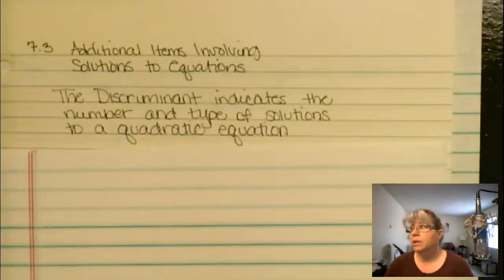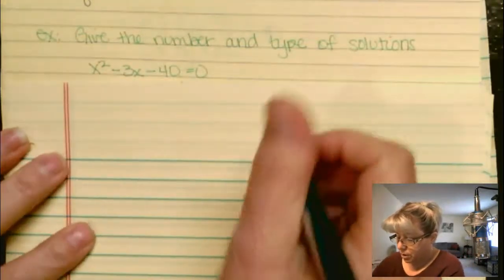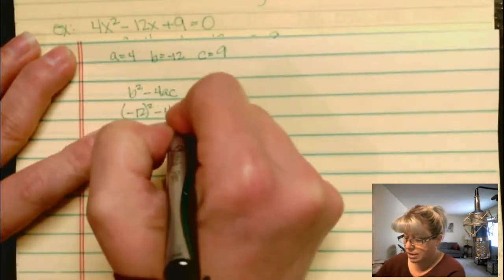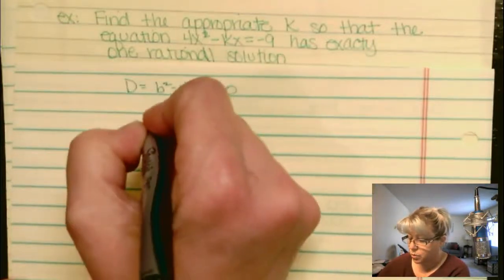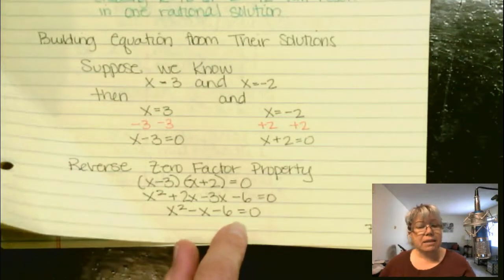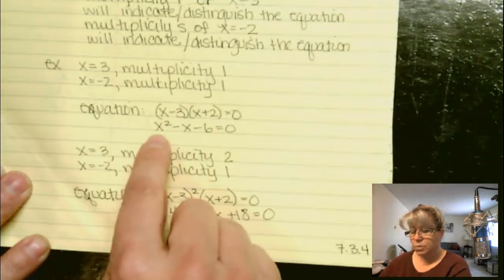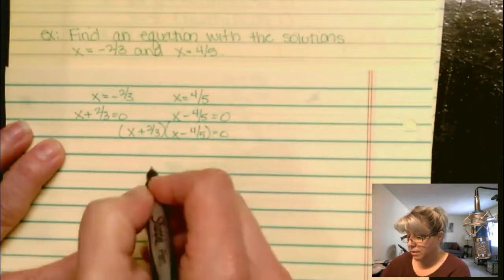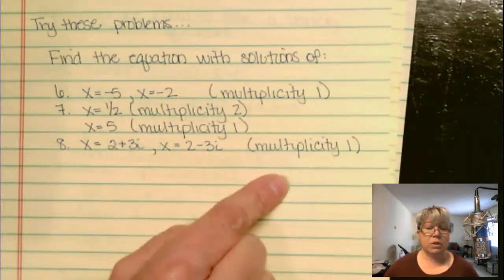MATH 63 Intermediate Algebra - 7.3 More Items Involving Solutions to Equations